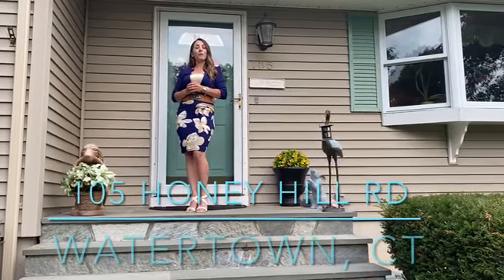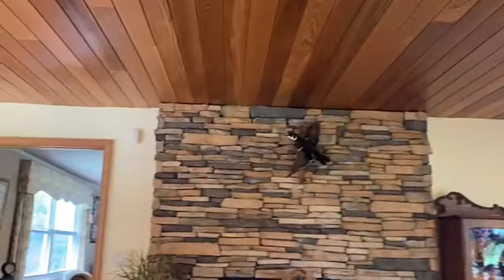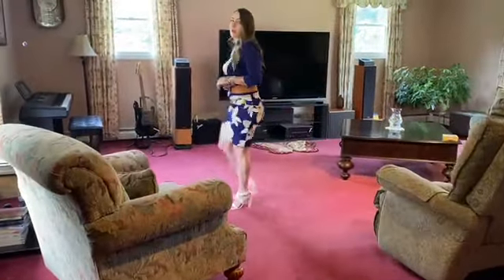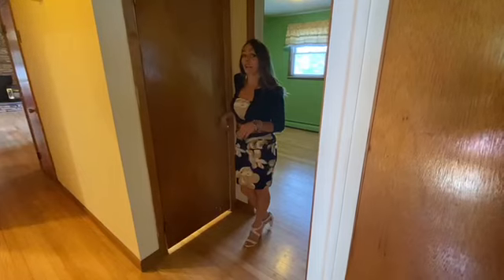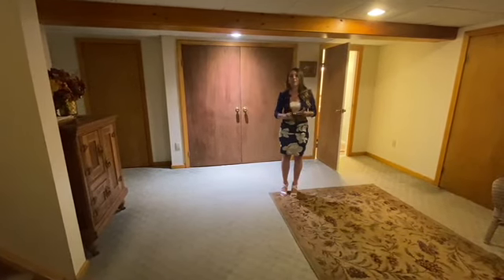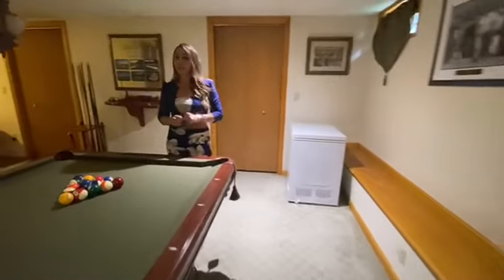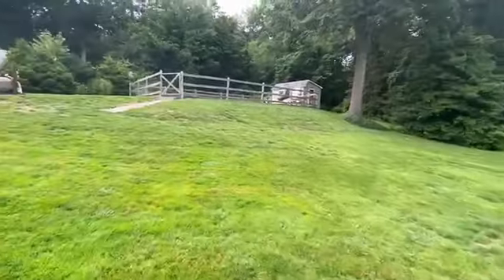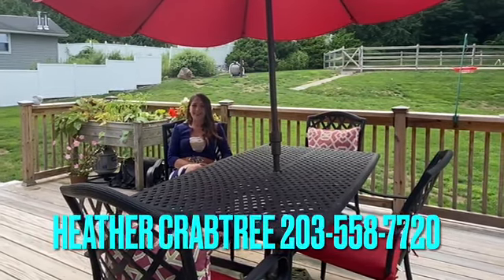105 Honey Hill Rd, Watertown CT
Oversized ranch style home with an in-ground swimming pool! This sweet home greets you in an open concept living room, dining room and kitchen where you will find a fireplace with pellet stove insert and stone continuing from the floor to the wood planked ceiling along with gorgeous hardwood floors which flow throughout the main level. The updated kitchen boasts beautiful solid wood cabinetry, granite countertops and flooring and even a wine chiller! The upper level family room gives your perfect space for hosting large gatherings for family and friends. Down the hall you will find a master bedroom with a private half bath AND sliders leading out to your own private deck. The main level also offers 2 additional bedrooms and an updated full bath. The finished lower level makes the perfect mancave, playroom, home gym or even just place shoot a game of pool! Outside you will not be disappointed with an additional large deck right off the kitchen and a large in-ground swimming pool complete with diving board! All of this plus an attached 2 car garage, central air conditioning, in a fantastic neighborhood make it the perfect place to call home!